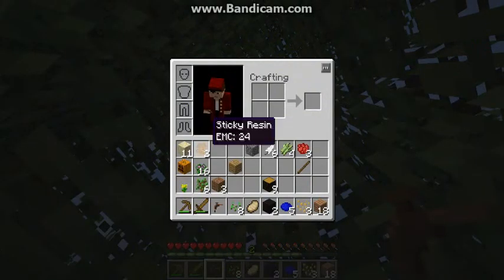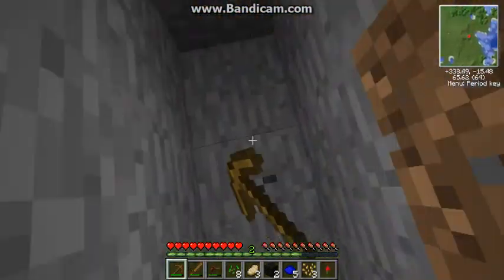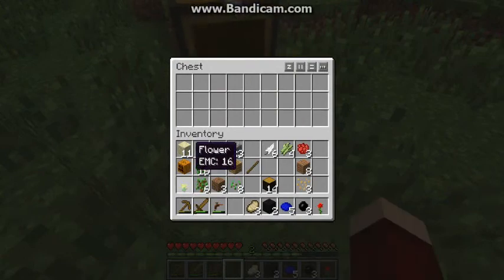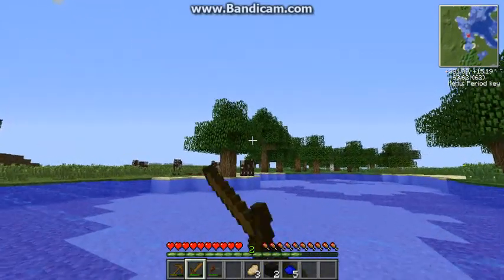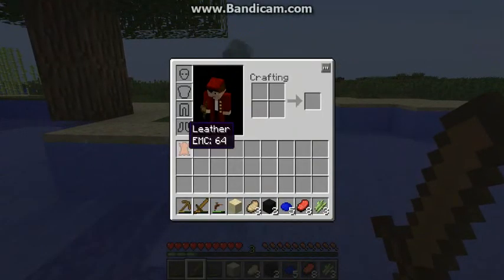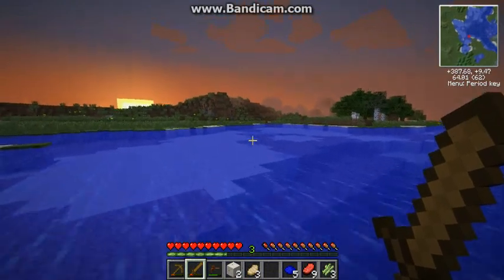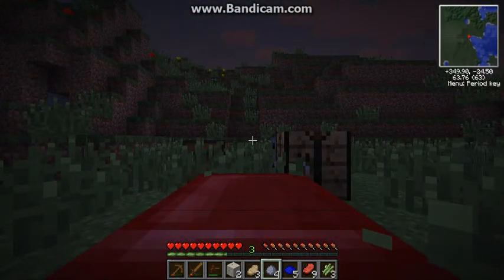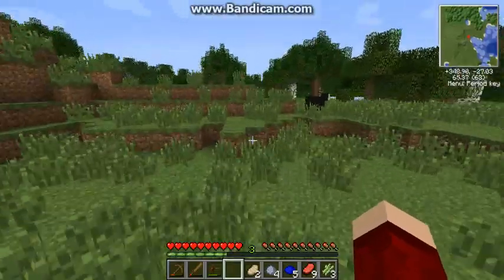Minecraft Tekkit w/Adam/Wombat45 Episode 2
More Fun in the sun